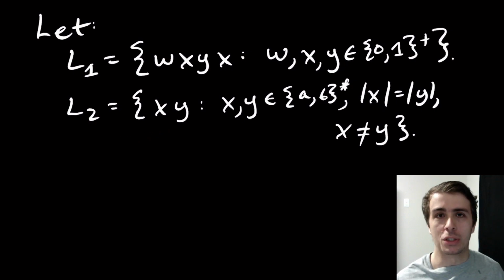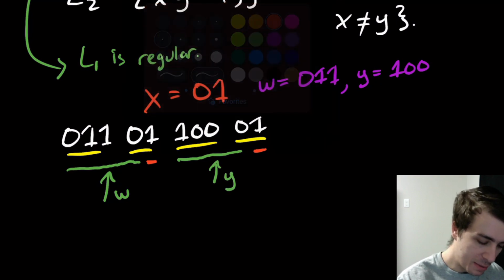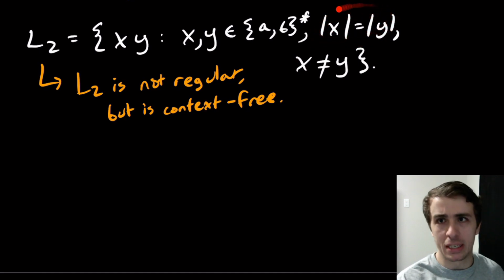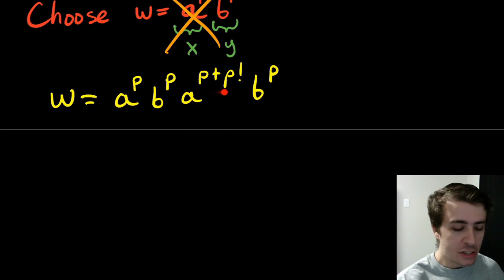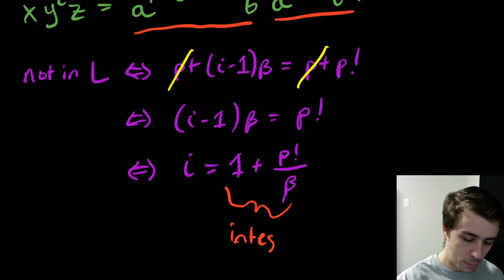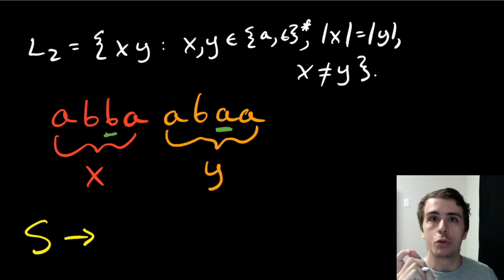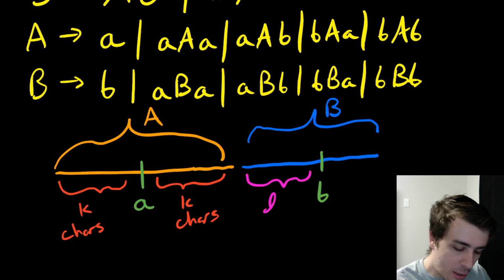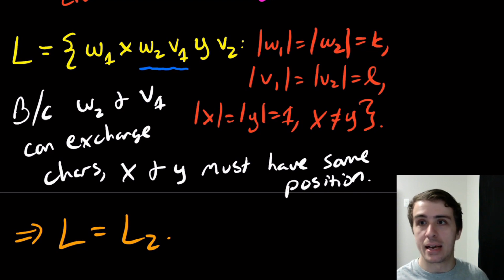How to use the p Factorial Trick (Hard Pumping Lemma!)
Here we look at GATE 2020 Question 42, which involves classifying whether two languages are regular, context-free but not regular, or neither regular nor context-free. It turns out that both of the languages are "trick" questions, but in different ways. The first one seems not regular, but on closer inspection it is because there is an "independence" between the variables used. For the second, it's much harder because one must use the "p factorial trick" to show that the language is not regular. To show it isn't context-free, it's very difficult because one needs to see how an "exchange" between parts generated by a a certain context-free grammar can force a difference between the two "halves" of a string.

Timestamps:
0:00 - Intro
1:00 - The two languages
2:11 - Proofs for L1
7:40 - Proof for L2 being regular/not regular
18:10 - Proof of L2 being context-free/not context-free